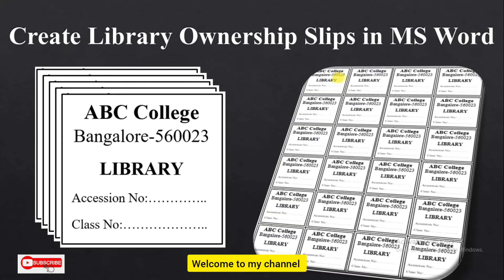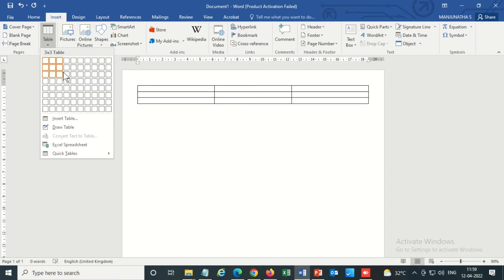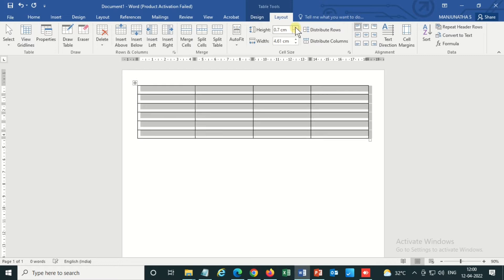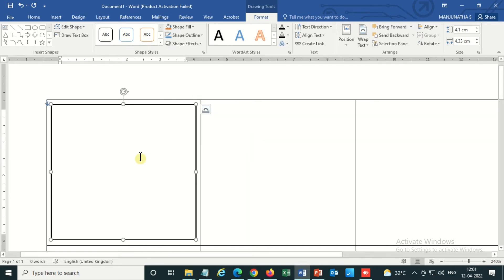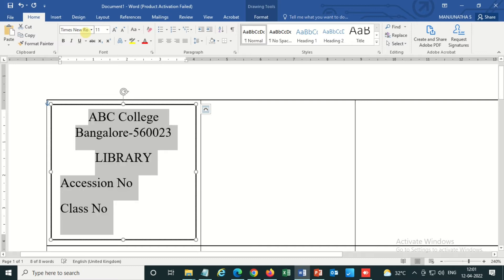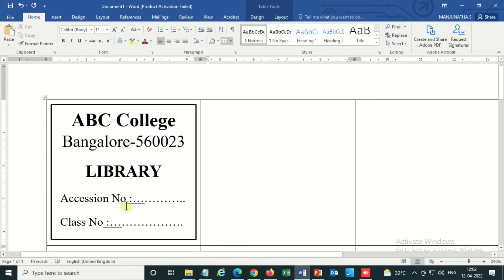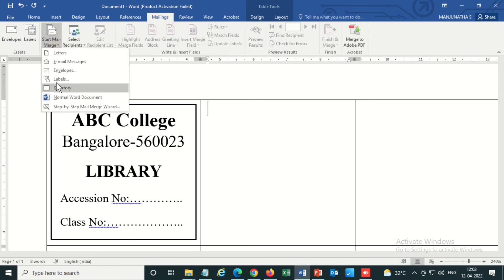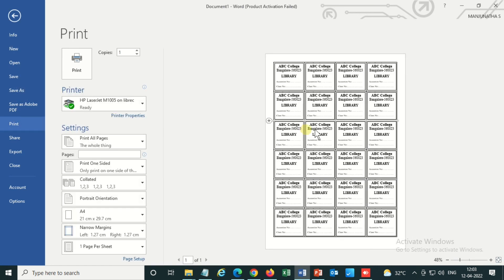Create Library Ownership Slips in MS Word | Printable Labels 4x6 =24 Labels | MS Word Tricks Tricks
Welcome to My @C_4_CommonMan YouTube Channel,

In this video, you will learn how to create library ownership labels on ms word. 4x6 I.e 24 printable labels in a sheet.

library and information science questions and answers objective type,
application of computer in library and information science practical,
current affairs in library and information science,
bsi academy library and information science,
need and importance of library and information science research,
ugc net library and information science questions and answers,
ugc net library and information science best book in hindi,